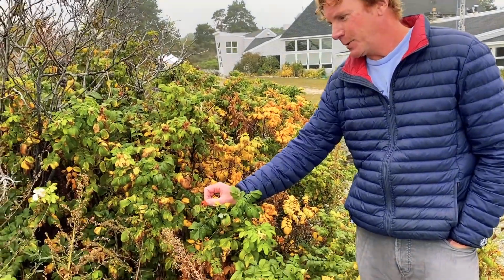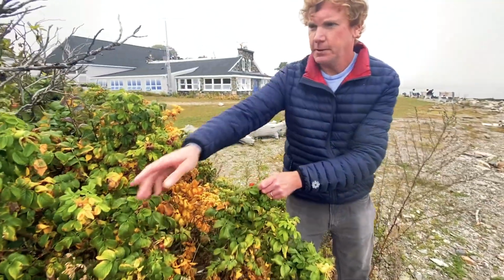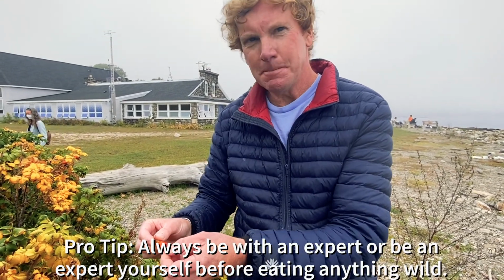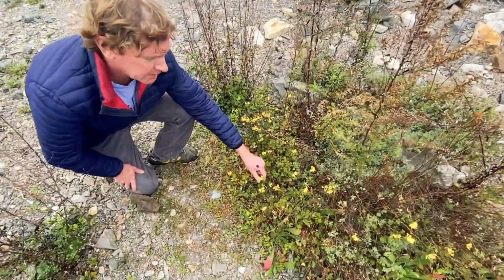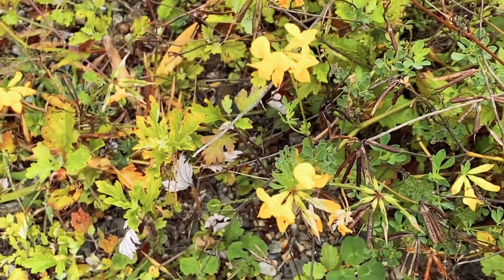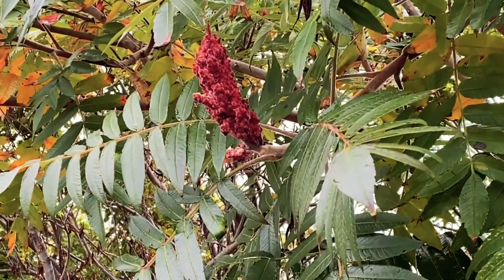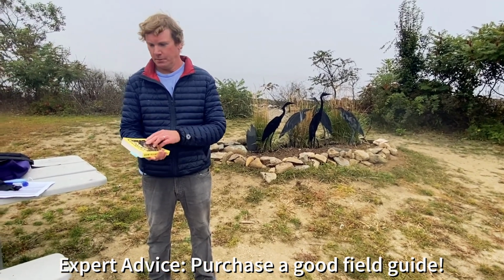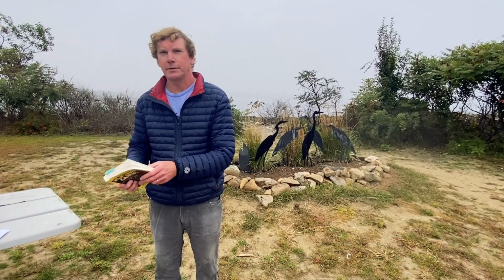BioBlitz 2020: Plants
BioBlitz is an annual species scavenger hunt in Odiorne Point State Park, where experts are welcomed to help us identify and record data on as many different plants, animals, algae, and fungi as we can in one day. The data provides valuable information on biodiversity in the region.

In this video, naturalist Henry Burke shares information on a couple of his finds – rosa rugosa and bird's foot trefoil – and how he identifies plant species.

We encourage you to start your own Backyard BioBlitz and see what plant species you can find around you! Share your finds on the SSC Bioblitz Storymap (see link below).

Plants can help us to determine how climate change is affecting different areas. Bud Burst is a community science project where you can help track what time of the year plants are budding and seeding. Trees in particular play very important roles in our ecosystems. To track how tall trees are growing in your neighborhood, head to Globe Observer.

Need help identifying plant species? LeafSnap is an app that helps you to ID species based on leaves and flowers.